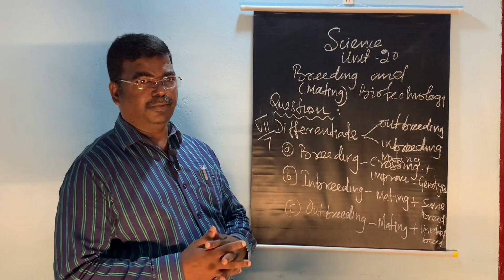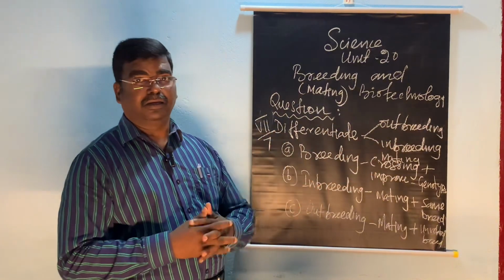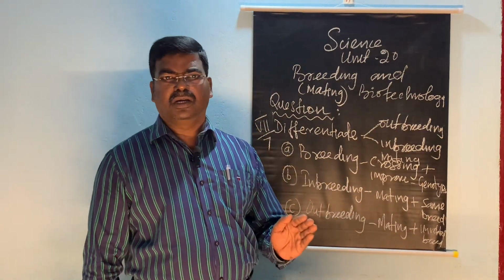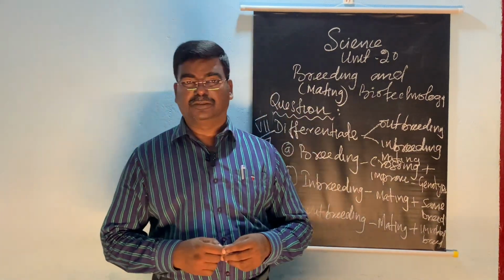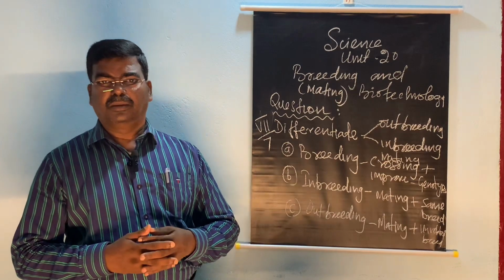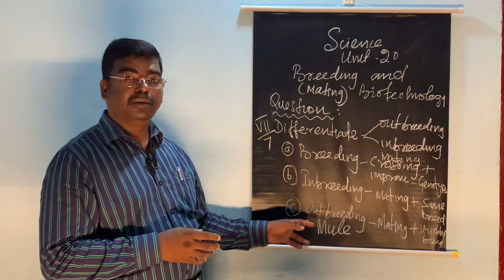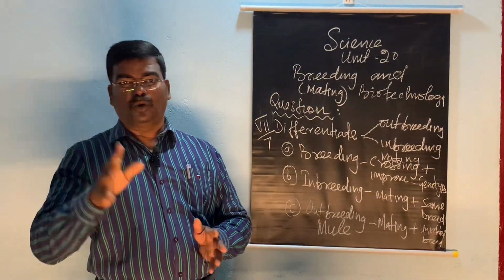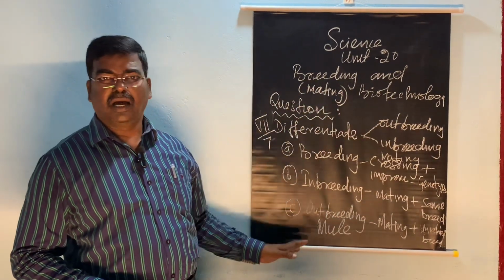10th Standard | Science | Unit 20 | Define Inbreeding and Outbreeding | Explained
Inbreeding and Outbreeding

10th standard | Science | Unit 20 | Breeding and Biotechnology |